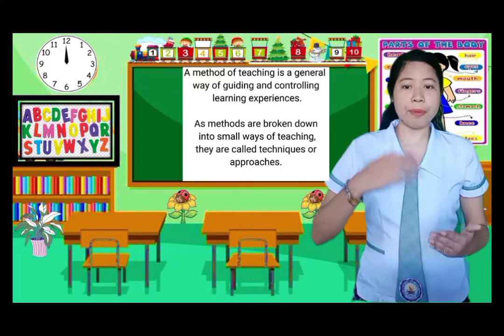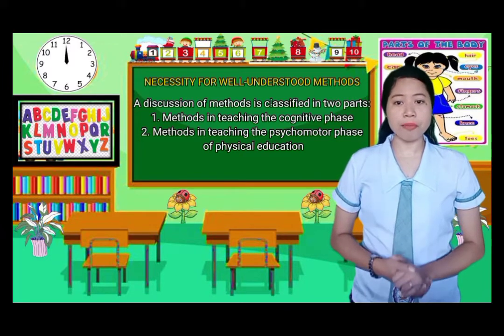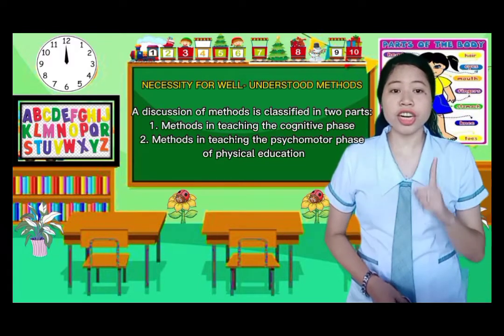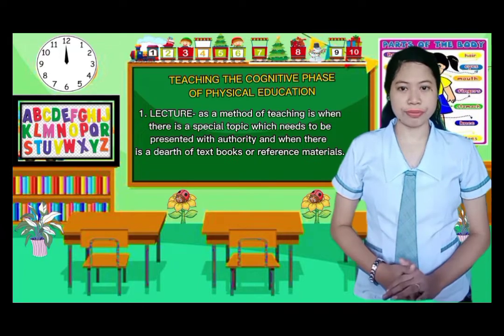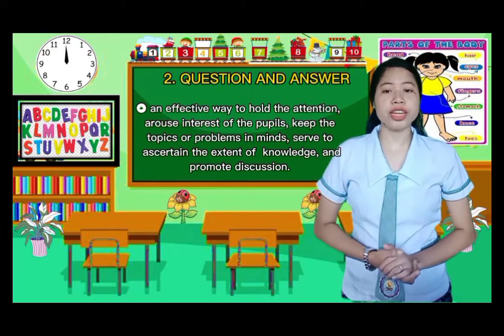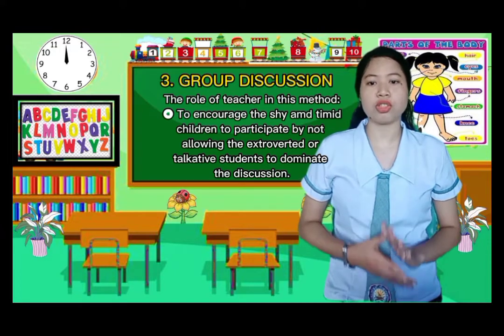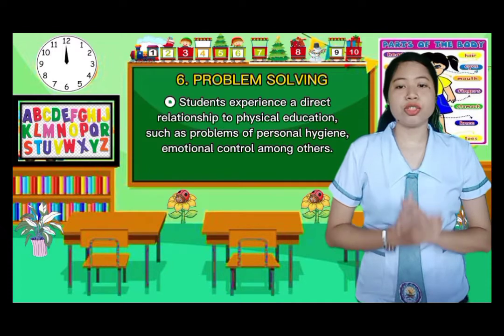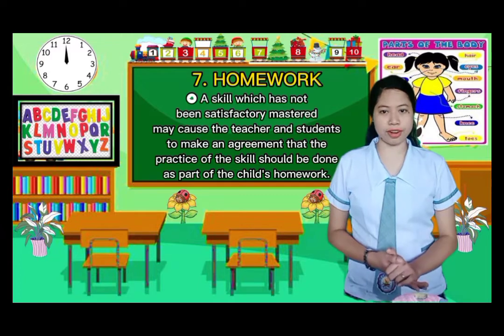MODULE 5: TEACHING STRATEGIES IN PHYSICAL EDUCATION (REPORT)